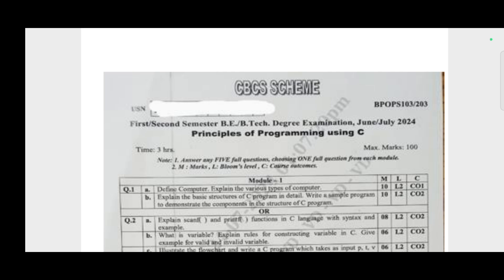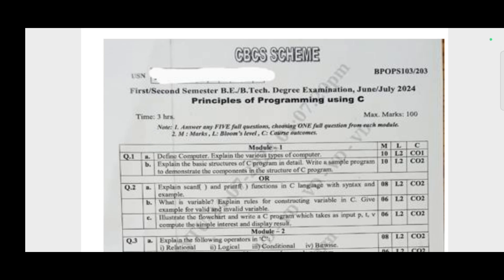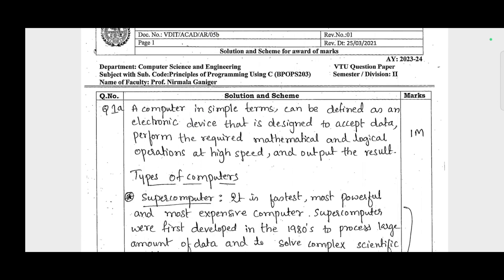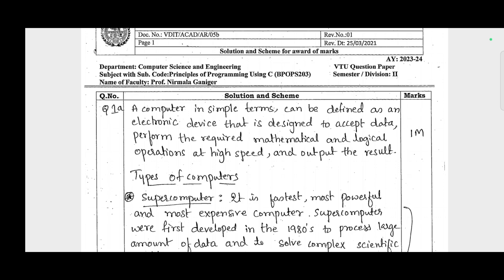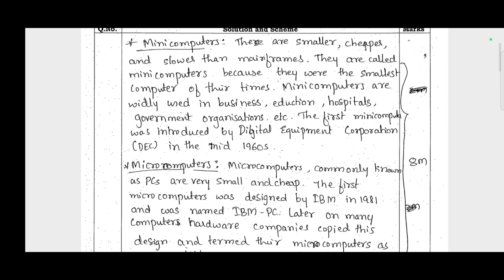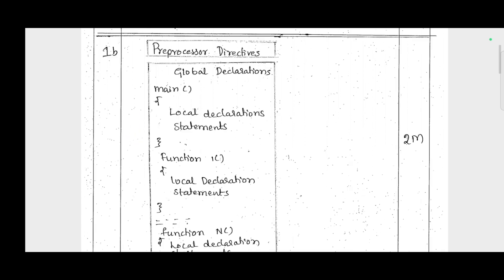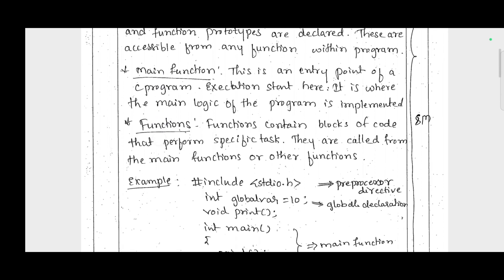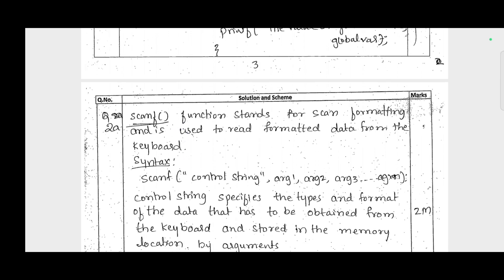Bpops103/203 Vtu Solved Paper June/July 2024| Principles Of Programming Using C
Your Queries,
bpops203
bpops203 vtu
bpops203 vtu important questions
bpops103 vtu
bpops103
principles of programming using c
principles of programming using c vtu